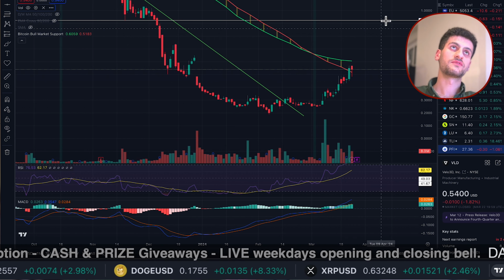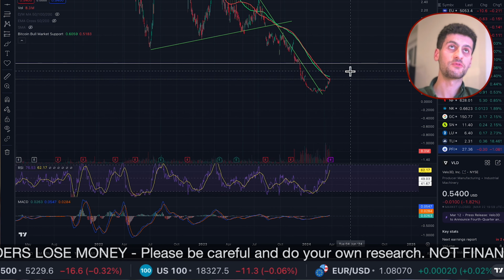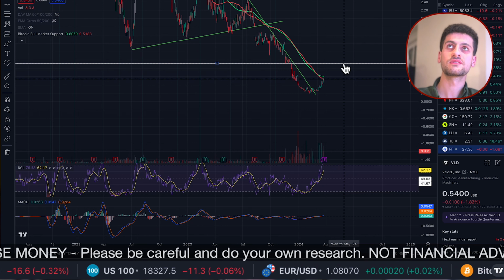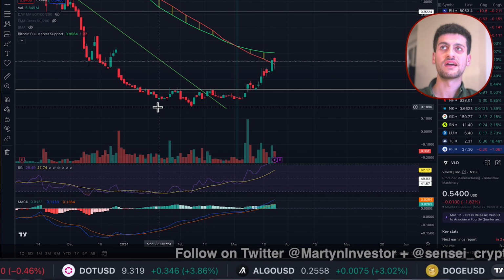VLD Stock - Velo3D CHART Technical Analysis Review - Martyn Lucas Investor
VLD Stock - Velo3D CHART Technical Analysis Review

Is this a BUY, HOLD or SELL for YOU?
Please vote in X POLL.

Velo3D, Inc. operates as technology company, which engages in developing and manufacturing metal laser sintering printing machines for 3D printing. Its products include assure system, flow software, sapphire printer, sapphire XC, and SupportFree process. The company was founded by Benyamin Buller in June 2014 and is headquartered Campbell, CA. The listed name for VLD is Velo3D, Inc

FREE NEWSLETTER

Sensei Crypto
Crypto Challenge.